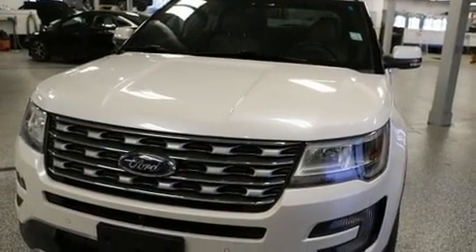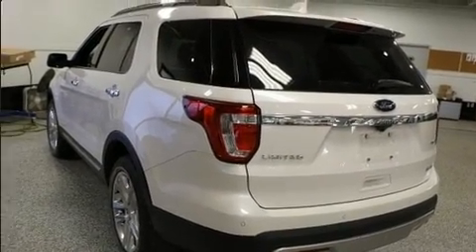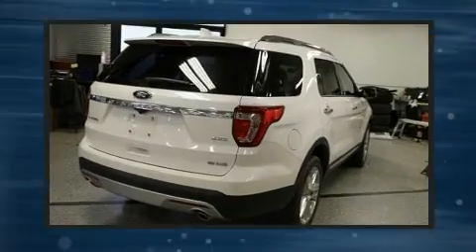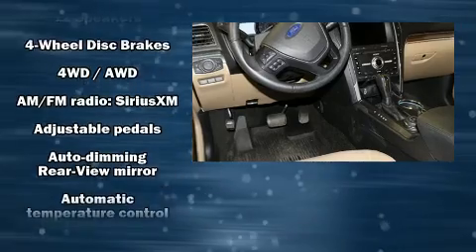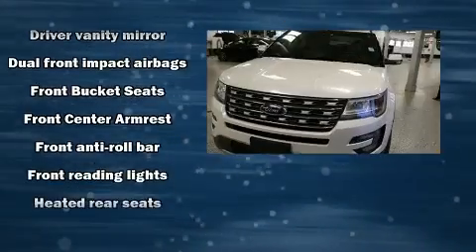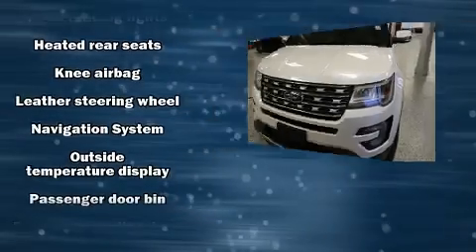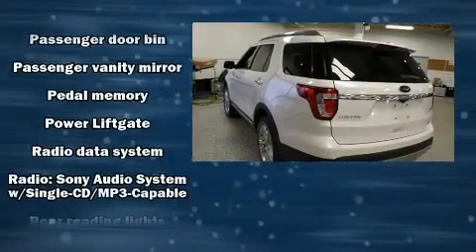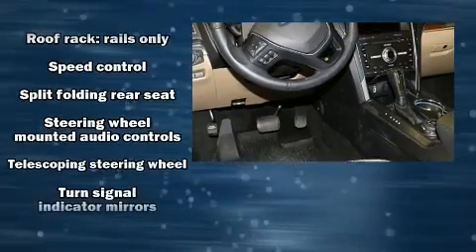2017 Ford Explorer Limited in Overland Park, KS 66212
Bob Allen Ford

The 2017 Ford Explorer. Turbocharger technology provides forced air induction, enhancing performance while preserving fuel economy. Top features include a split folding rear seat, front and rear reading lights, a built-in garage door transmitter, heated door mirrors, a power rear cargo door, cruise control, rear wipers, and power seats. Features such as automatic climate control and leather upholstery prove that economical transportation does not need to be sparsely equipped. Power adjustable pedals allow the driver to optimize his or her driving position, enhancing visibility, comfort and safety. Rear passengers enjoy the seat heating functionality, keeping them warm during the winter months. Third row seats provide an even greater maximum passenger capacity. State-of-the-art amenities such as steering wheel memory, and adjustable pedals yield a more personal driving experience. You and your passengers will enjoy the stereo system, which includes a CD player with MP3 capability, and 12 speakers, providing excellent sound throughout the cabin. Ford ensures the safety and security of its passengers with equipment such as: dual front impact airbags with occupant sensing airbag, head curtain airbags, traction control, a security system, an emergency communication system, and 4 wheel disc brakes with ABS. Brake assist technology provides extra pressure when applying the brakes. It also arrives with a Carfax history report, providing you peace of mind with detailed information. Our team is professional, and we offer a no-pressure environment. We'd be happy to answer any questions that you may have. Please don't hesitate to give us a call.